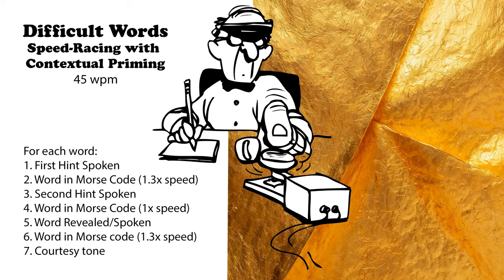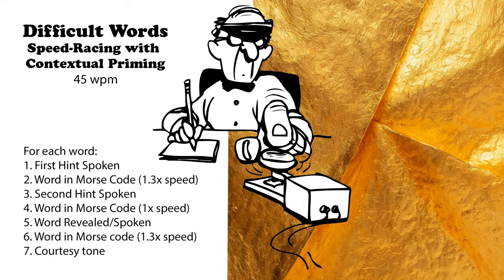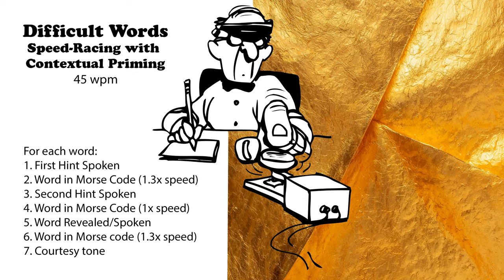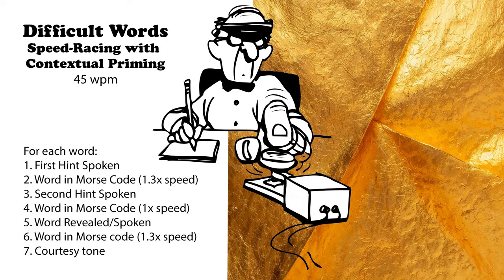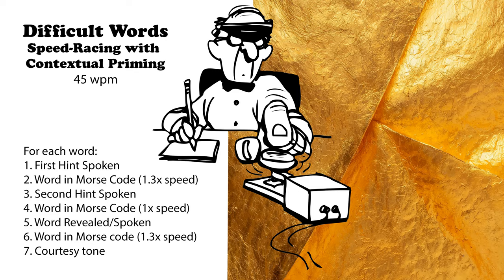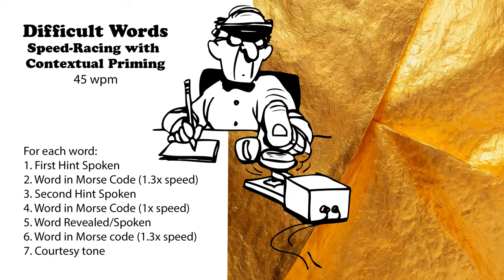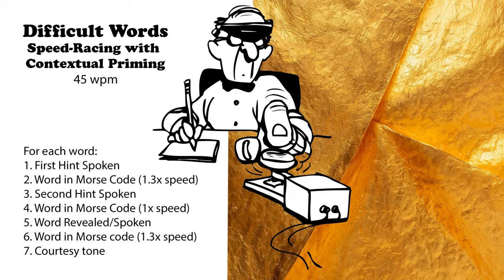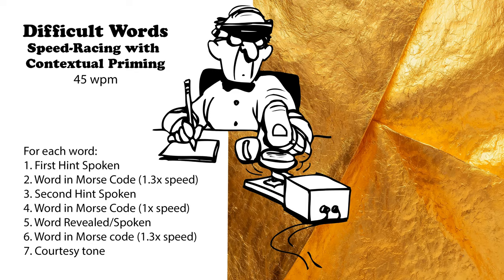Difficult Words - Speed-Racing with Hints - 45wpm